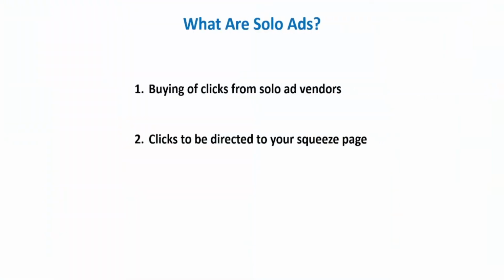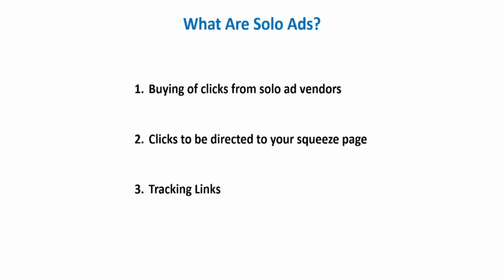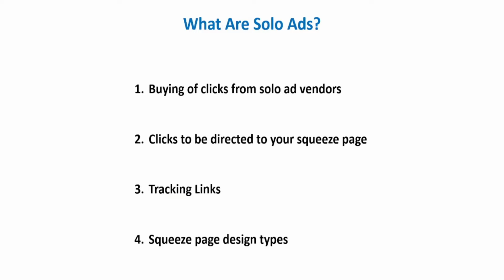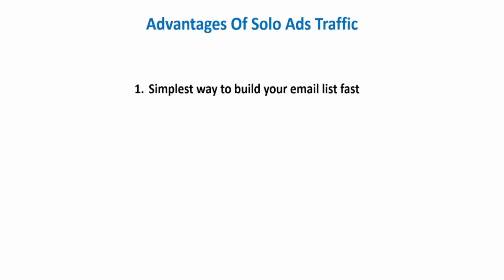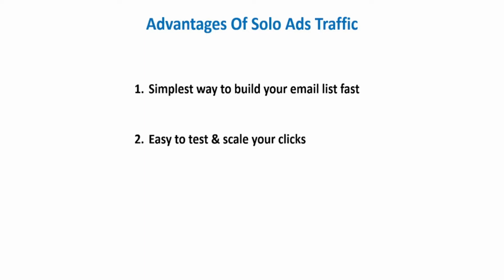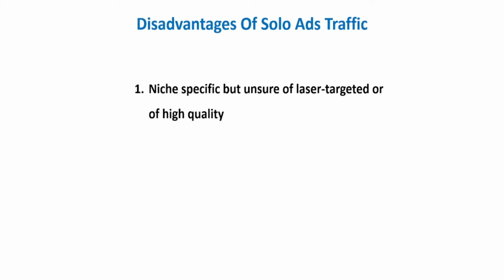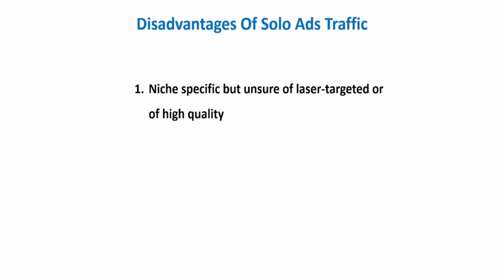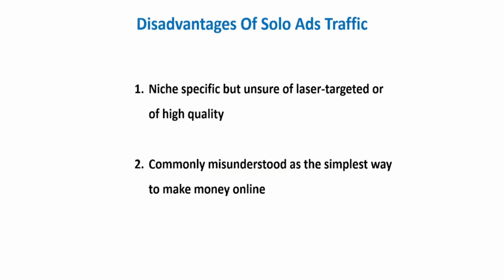How To Succeed With Solo Ads - Part 1( Complete Blueprint For Beginners )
In part 1 of How to Succeed with solo ads training, we shall discuss what exactly is solo ads and what are the advantages and disadvantages of using solo ads.